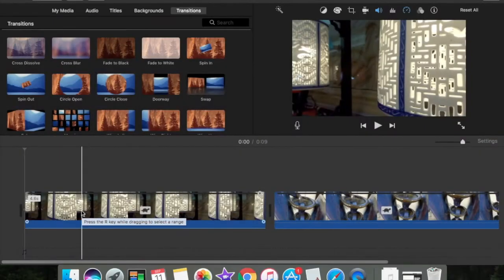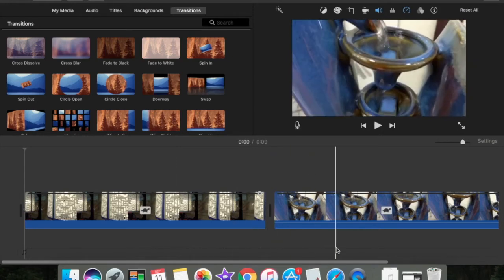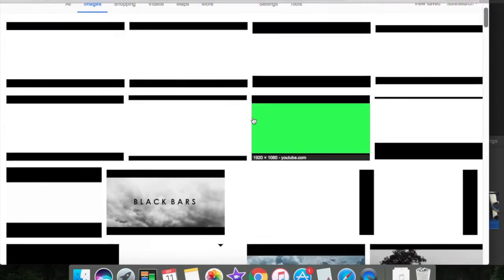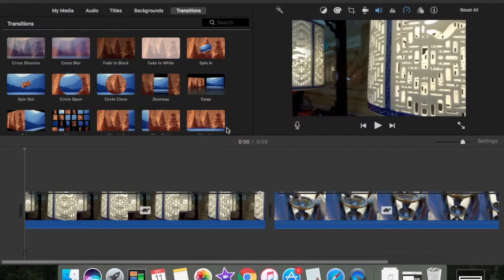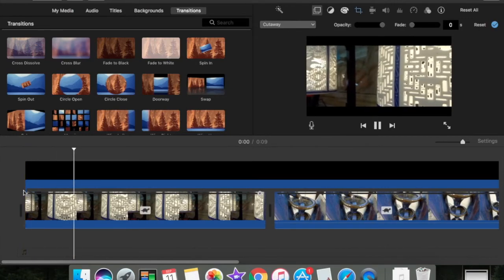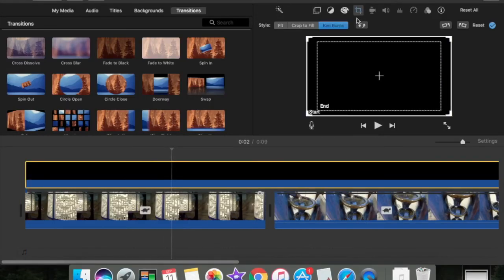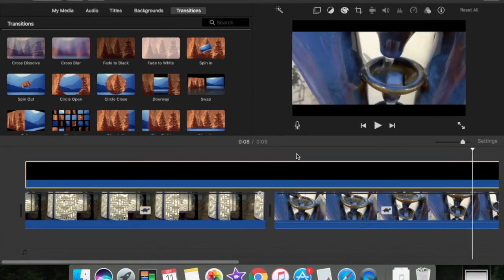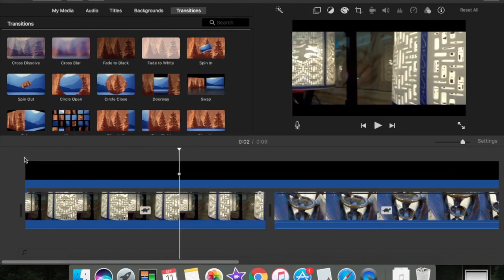CINEMATIC BLACK BARS - iMovie Tutorial